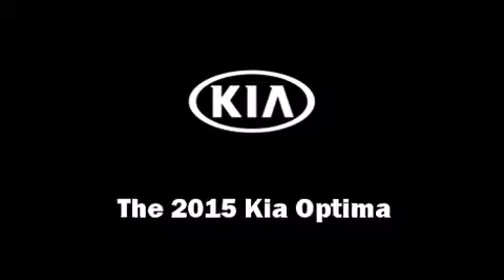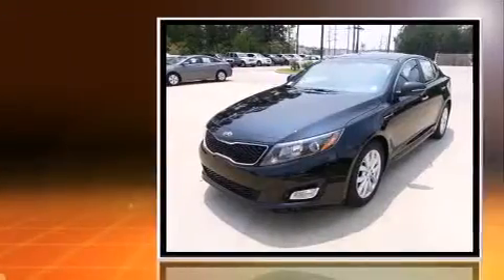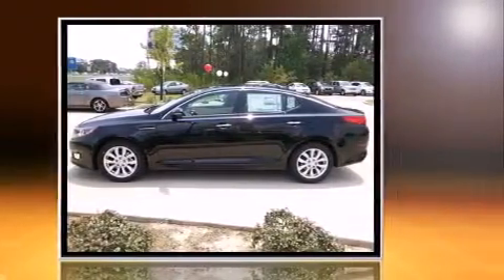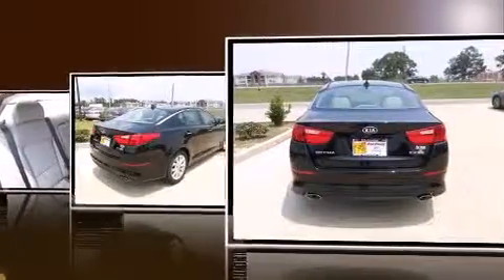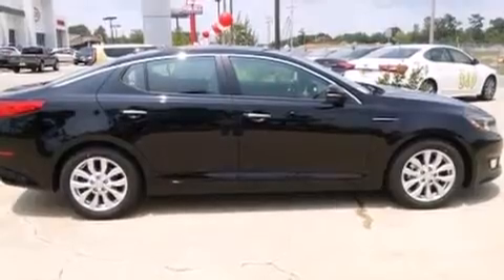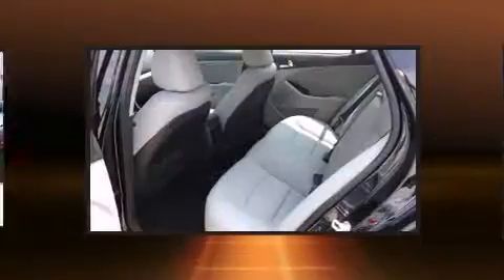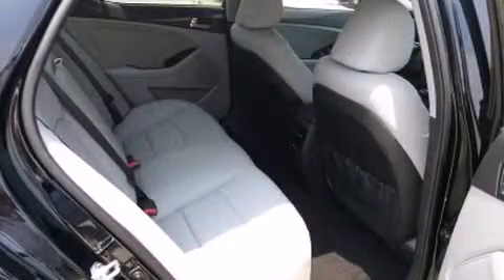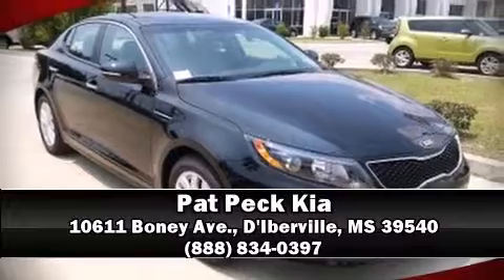2015 Kia Optima EX in D'Iberville, MS 39540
Pat Peck Kia
10611 Boney Ave.,

The 2015 Kia Optima. This 4 door, 5 passenger sedan is waiting for you to take home! It features an automatic transmission, front-wheel drive, and a 2.4 liter 4 cylinder engine. Kia prioritized comfort and style by including: leather upholstery, delay-off headlights, front and rear reading lights, variably intermittent wipers, a built-in garage door transmitter, turn signal indicator mirrors, and more. Curtain airbags combine with standard stability control in creating a comprehensive safety network. We have a skilled and knowledgeable sales staff with many years of experience satisfying our customers needs. They'll work with you to find the right vehicle at a price you can afford. Please don't hesitate to give us a call.